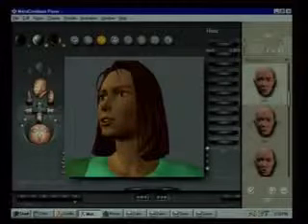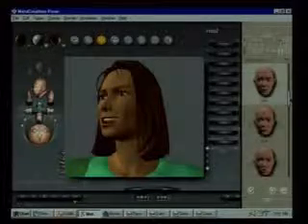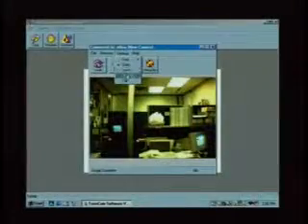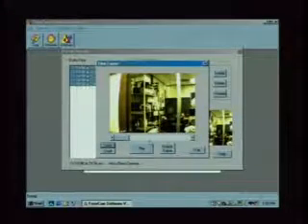3DGraphi 512kb - COMPUTER CHRONICLES (Full Episode)